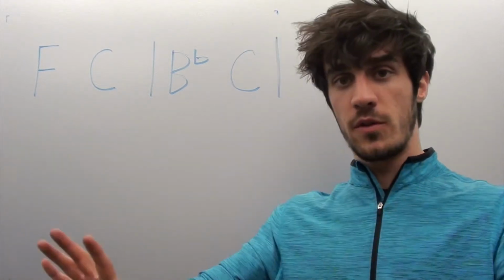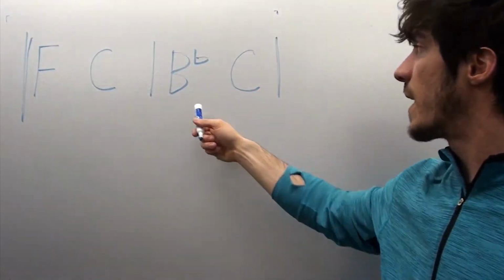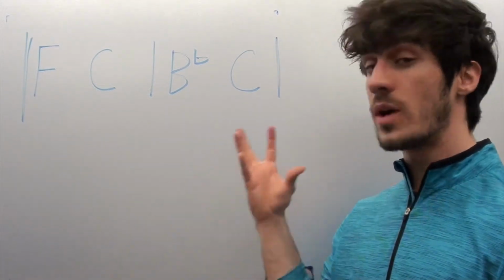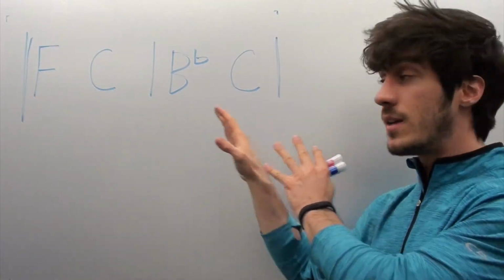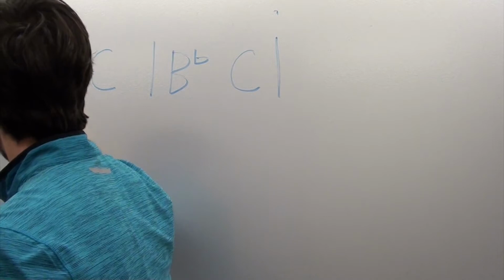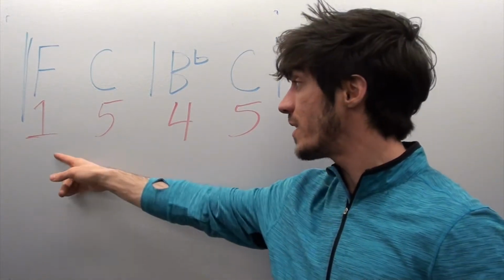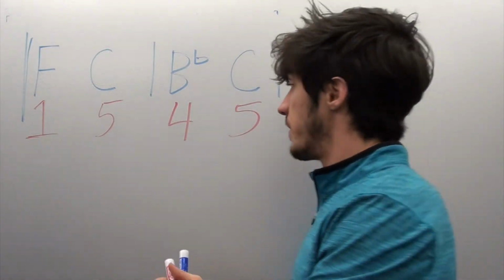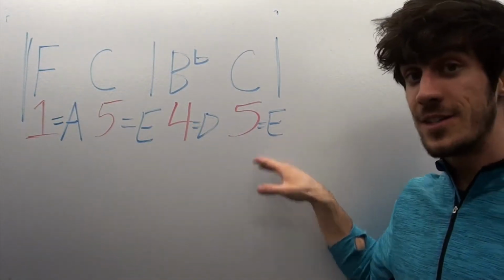How to Write a Song like John Mayer - Part 1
Nashville Number System Download

Please send me any questions you have in the comments section!